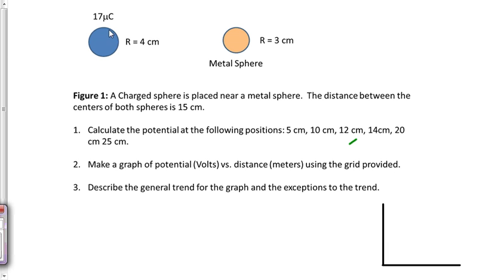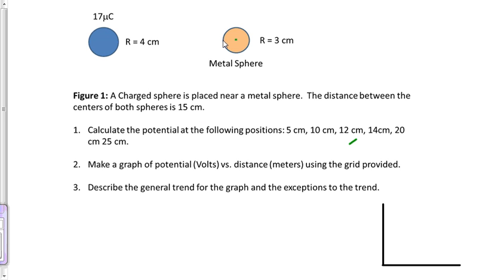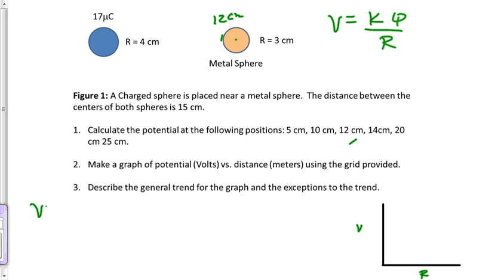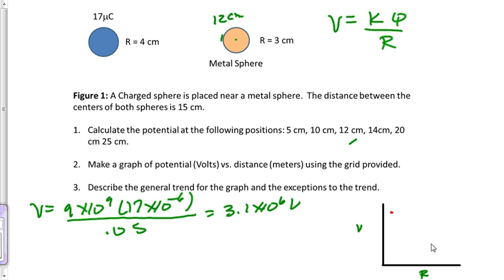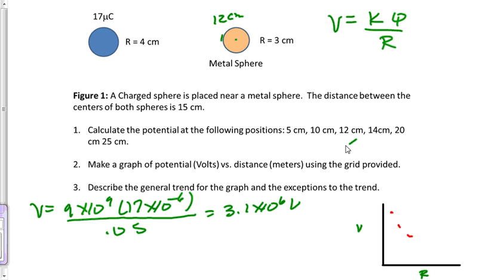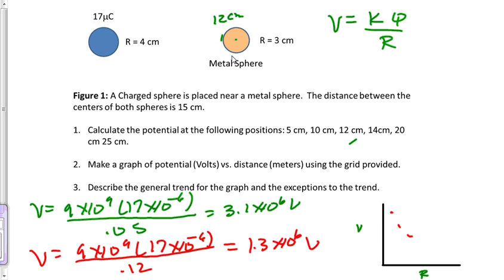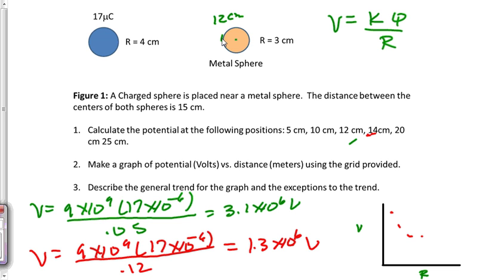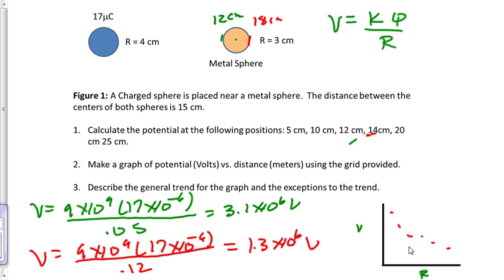Graphing Electric Potential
The graph of electric potential vs. distance from a point charge is done along with the effect of having an uncharged metal sphere near the point charge.